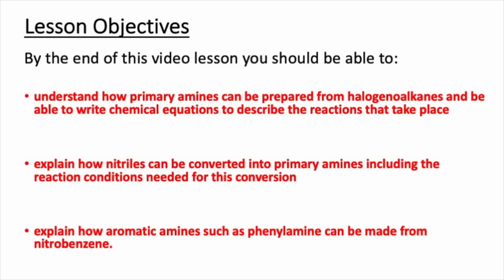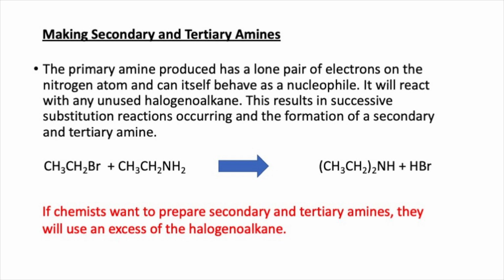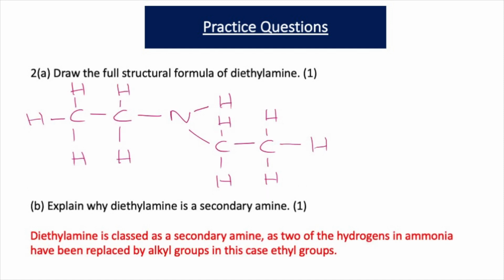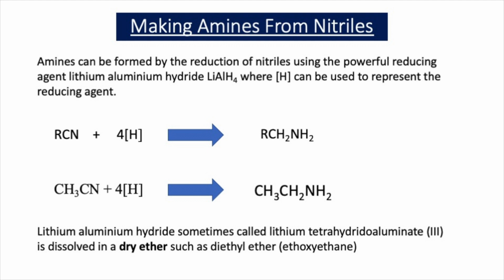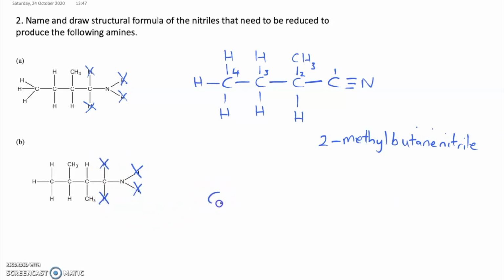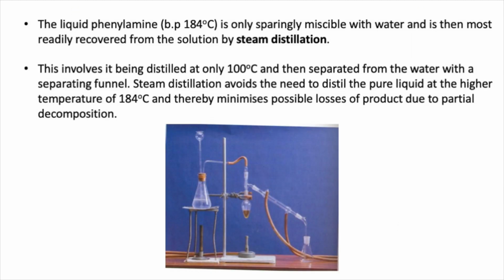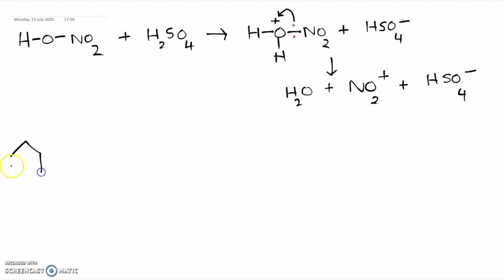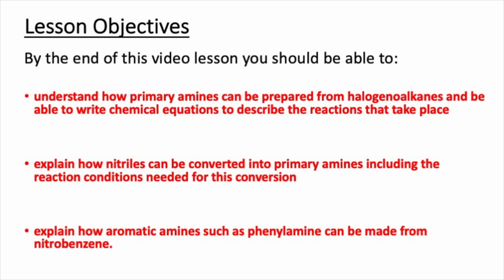The Preparation of Amines (A2 Chemistry)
This video aimed at A2 chemists, discusses how to prepare amines from halogenoalkanes and nitriles. It also discusses how nitrobenzene can be converted into phenylamine.